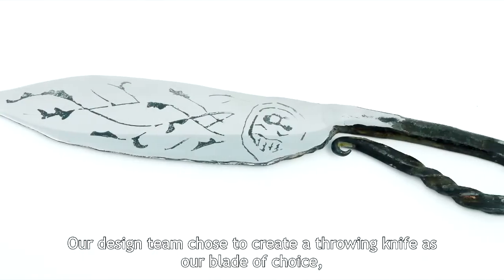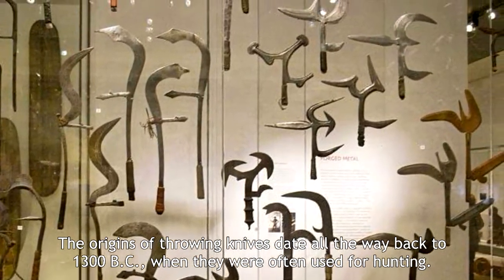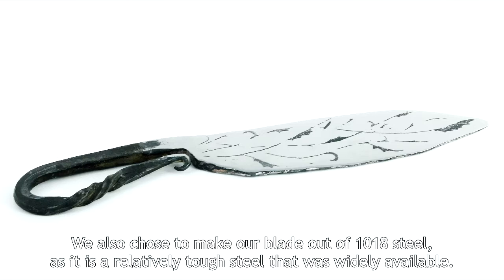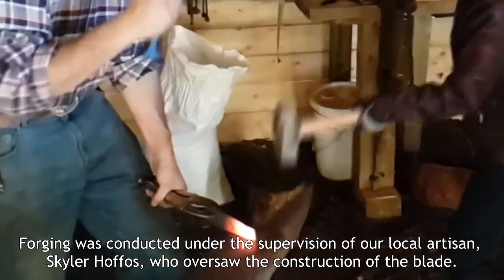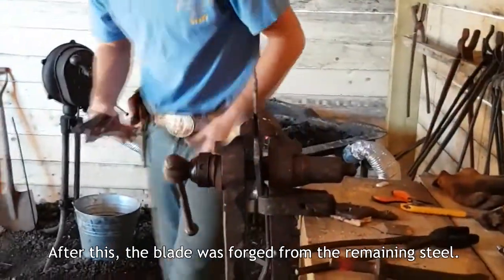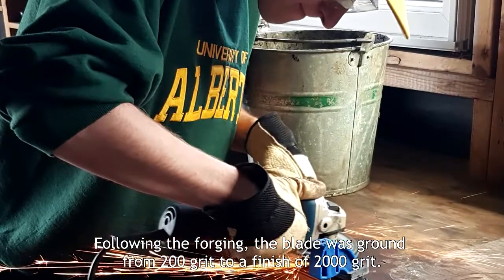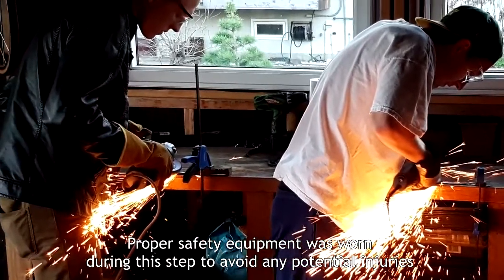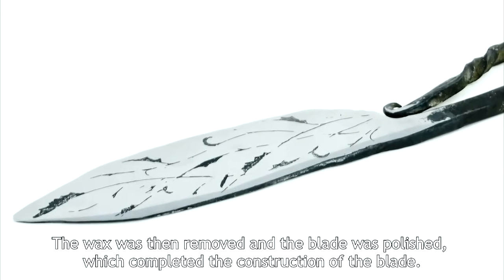Bladesmithing 2017 - University of Alberta